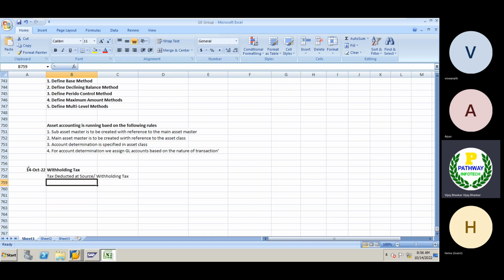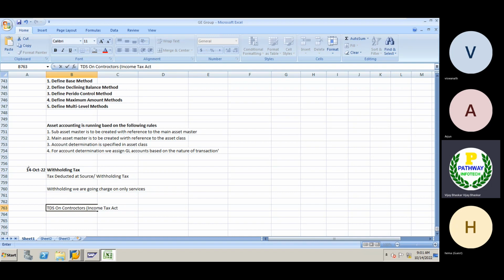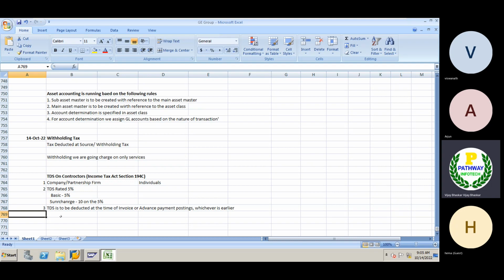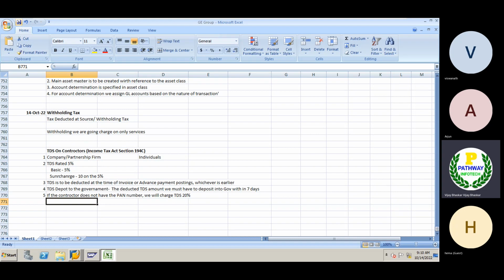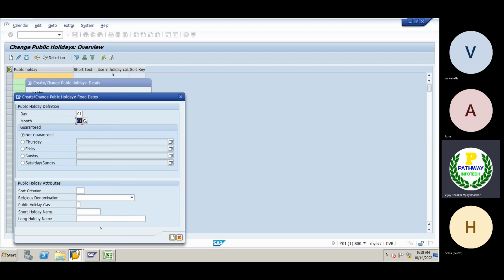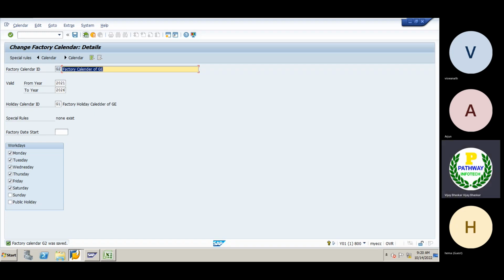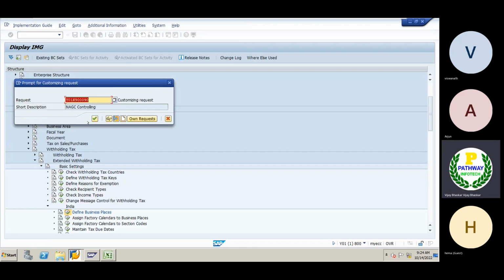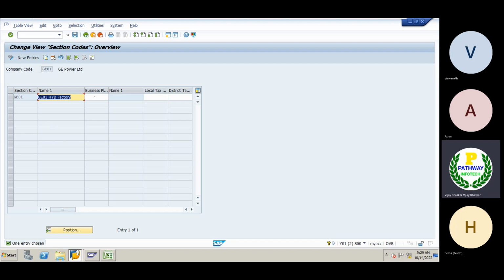SAP FICO Batch -4||Overview of Withholding Tax ||Tax Deducted at Source (TDS)||In English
Education Qualification:
1. MBA with ICWAI

Hands on experience on the below SAP modules:

1. SAP FICO
2. SAP FSCM (Credit, Collections, Dispute and Treasury and Risk Management
3. S4HANA Migration from ECC 6.0 to S4HANA 1709
4. S4HANA 2020 Green Field Implementation FI+FSCM